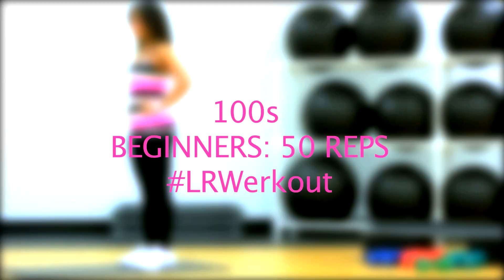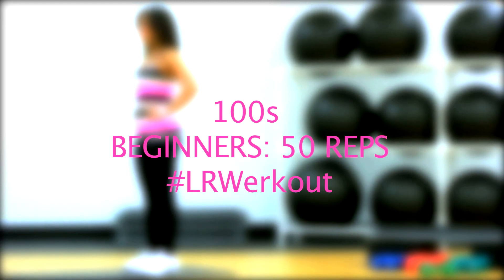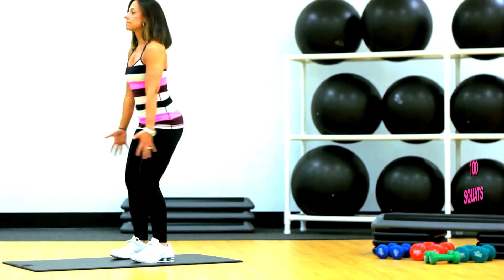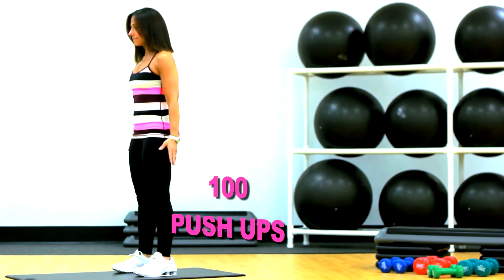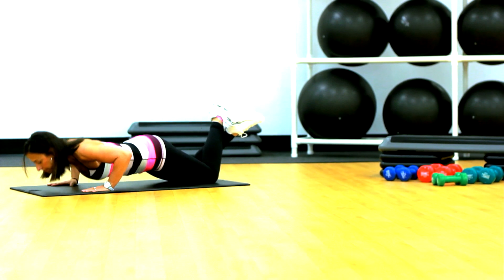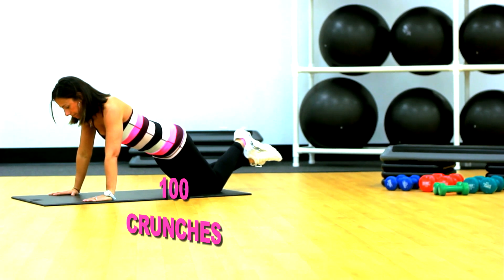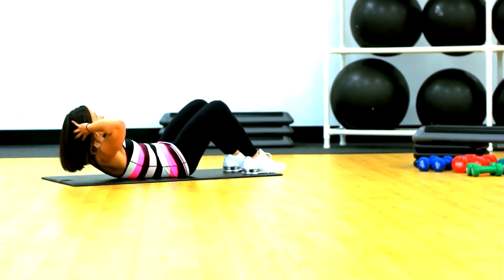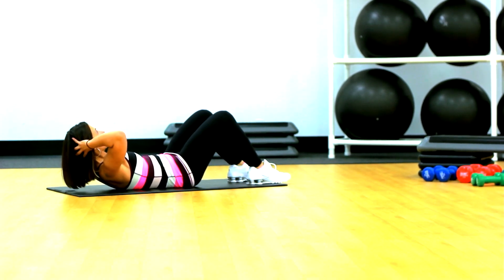LRWerkout - 100s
If you're ready to feel the burn give this LRWerkout a try. 100 squats, push ups and crunches.